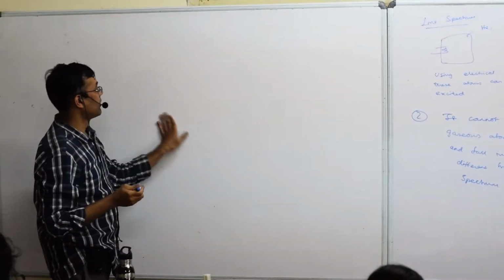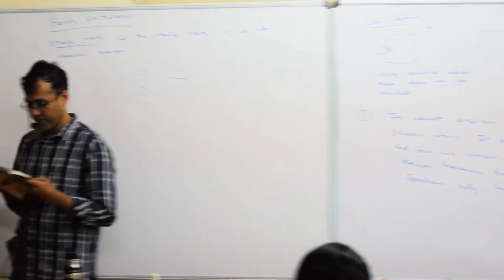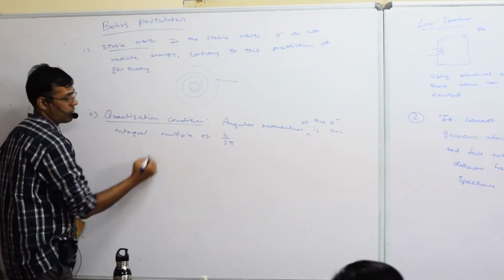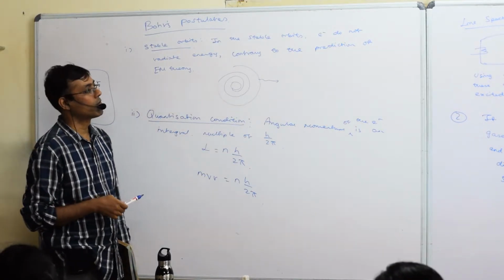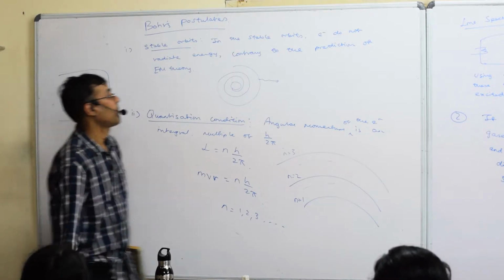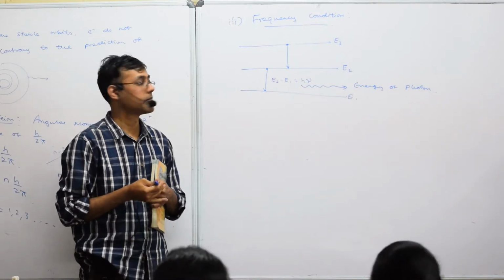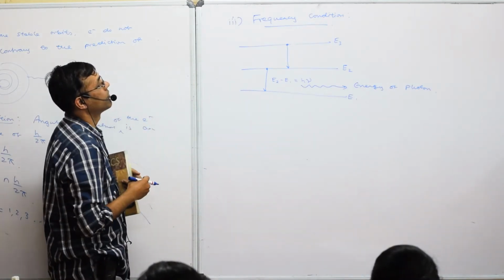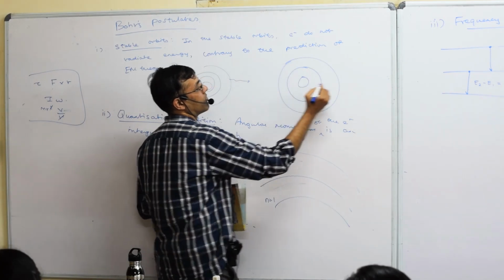Ch12 Atoms, Bohrs postulates